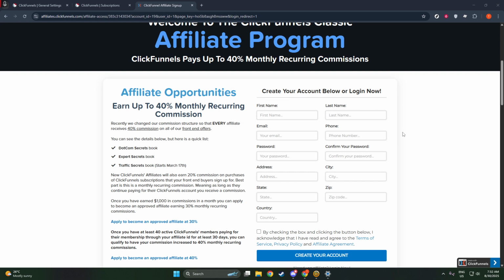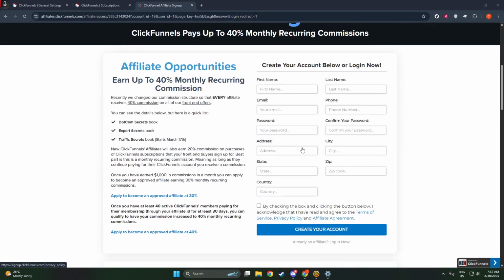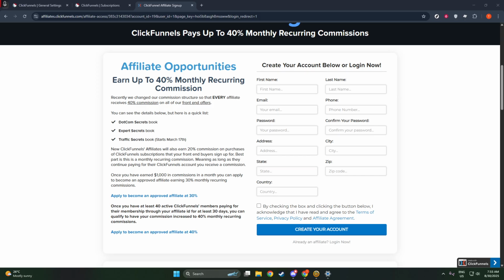How to Promote ClickFunnels as an Affiliate [2026 Full Guide]